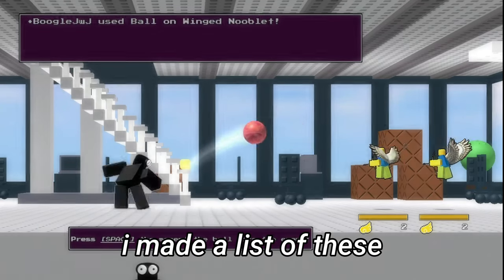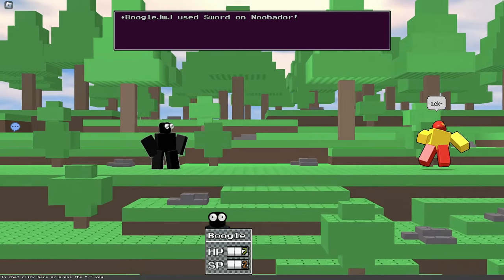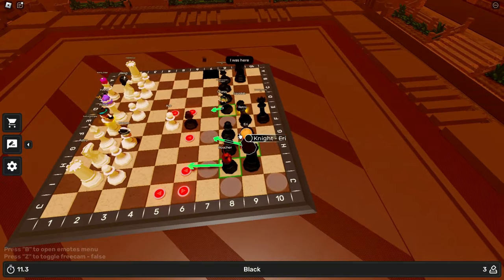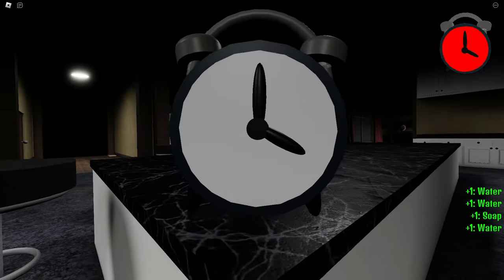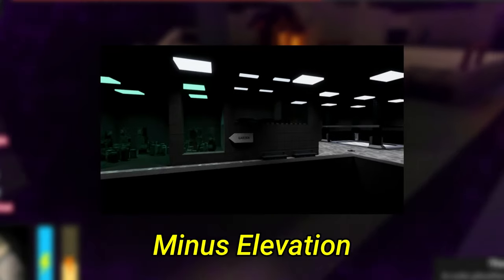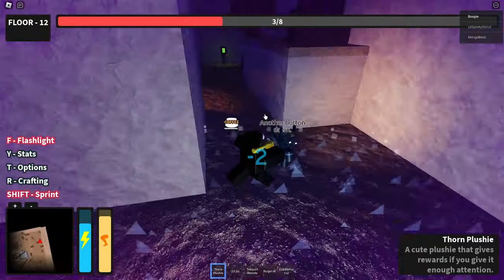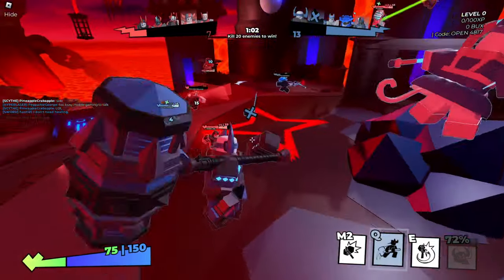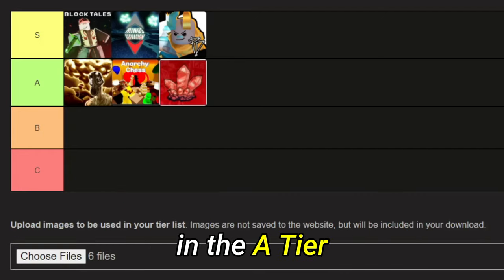So I Tried "Underrated" Roblox Games and Ranked Them...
today, we dive into the world of underrated games! these games aren't typically on your front page, but games they deserve that spot...

Timestamps:

Intro: 0:00 - 0:08
Block Tales: 0:09 - 3:16
Anarchy Chess: 3:20 - 6:08
Radiant Residents: 6:12 - 9:52
Minus Elevation: 9:56 - 12:58
PHIGHTING!: 13:02 - 15:42
Detriment: 15:45 - 17:21
Outro: 17:25 - 17:38